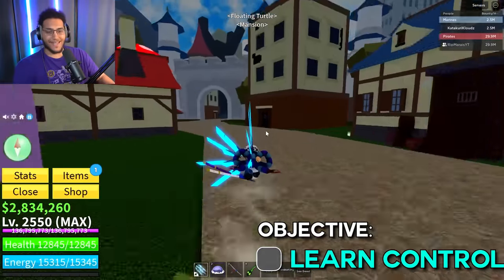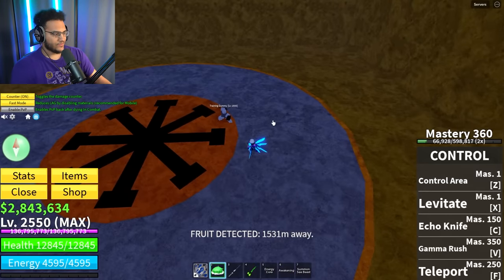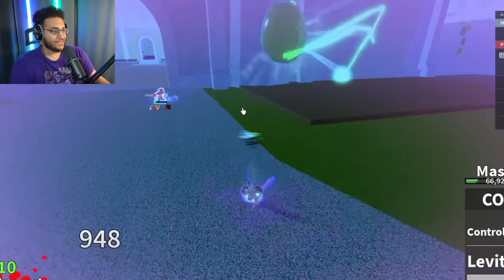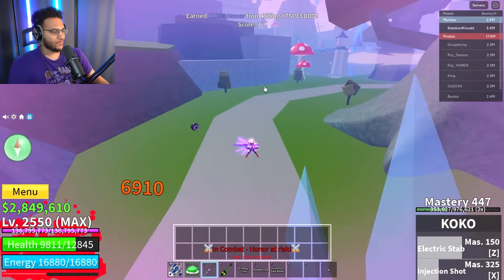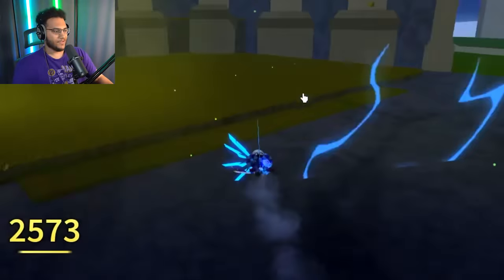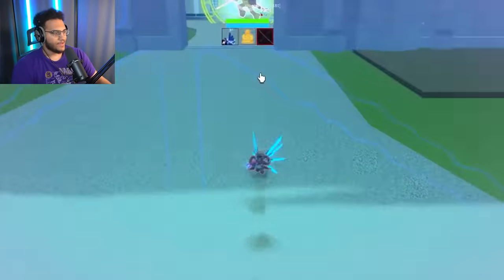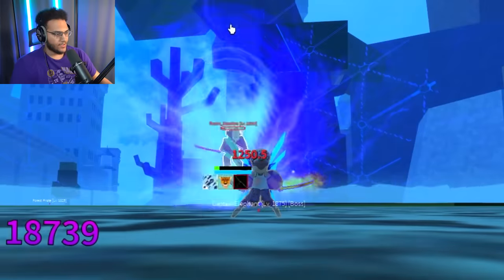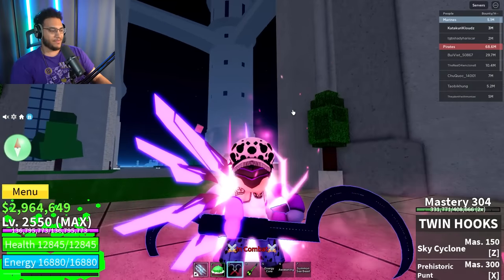I Learned CONTROL Fruit and It's INSANE (Blox Fruits)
in this video I spent 24 hours learning the control fruit to PROVE it's good in pvp